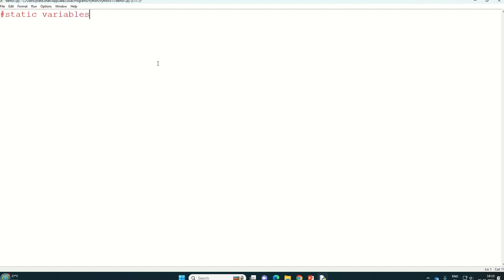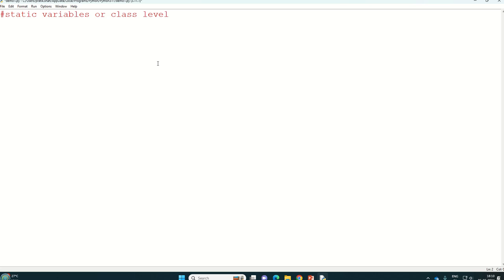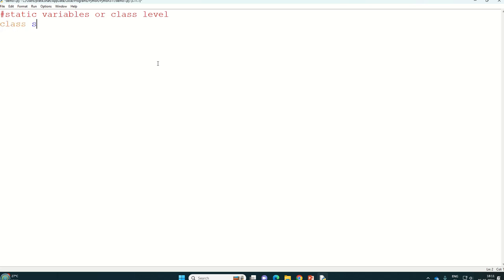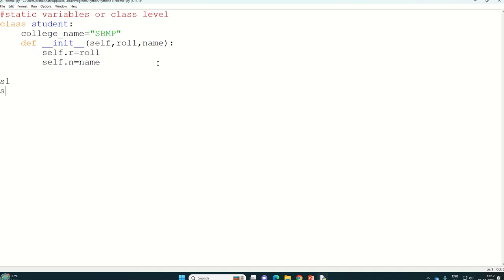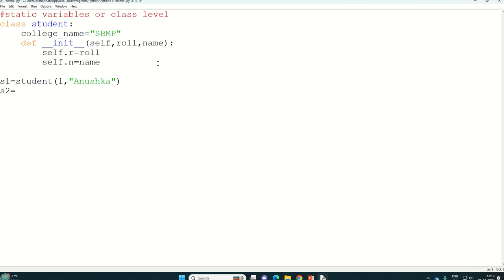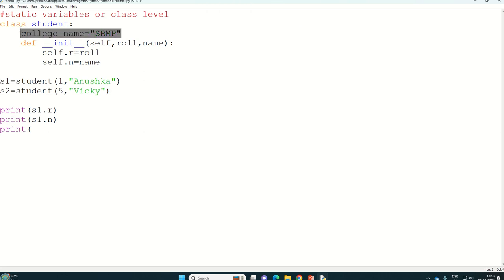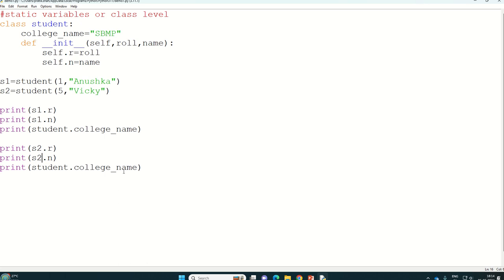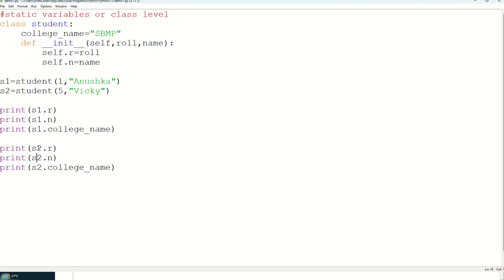Object-Oriented Programming (OOP) - Part 8 | Introduction to Static Variables in Python | MUST WATCH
🚀 Welcome to the eighth part of our Python Object-Oriented Programming (OOP) series! 🚀 In this tutorial, we'll explore static variables in Python classes and their usage. Static variables are shared among all instances of a class and are accessible without creating an object. Whether you're new to OOP or looking to deepen your understanding of static variables in Python, this is a must-watch to master this important concept.

🔍 Quick Overview:

Static variables, also known as class variables, are shared among all instances of a class rather than being specific to any single instance. They are defined within the class scope but outside any instance method, making them accessible without creating an object. In this tutorial, we'll delve into the characteristics of static variables, their usage, and how they contribute to Python class design.

🌟 Key Concepts Covered:

Introduction to Static Variables: Understand the concept of static variables in Python classes and their shared nature among all instances.

Defining Static Variables: Learn how to define static variables within a Python class using the class scope.

Accessing Static Variables: Explore how static variables can be accessed without creating an object, using either the class name or an instance of the class.

Modifying Static Variables: Understand how static variables can be modified and updated, affecting all instances of the class.

Best Practices: Discover best practices for using static variables in Python class design and implementation.

Practical Examples: Dive into real-world examples to see how static variables are defined, accessed, and modified in Python classes.

🐍 Python Code Included:

This tutorial includes Python code snippets to illustrate the usage of static variables in Python classes. Follow along to gain practical experience and insights into incorporating static variables into your Python class designs.

💡 Apply What You Learn:

Challenge yourself with hands-on exercises designed to reinforce your understanding of static variables and their usage in Python OOP. Experiment with different scenarios and explore best practices for working with static variables in your own projects.

🚀 Must Watch:

Whether you're a beginner or an experienced Python developer, understanding static variables is essential for designing classes that share data among all instances. This tutorial is a must-watch for anyone looking to deepen their knowledge of Python OOP principles